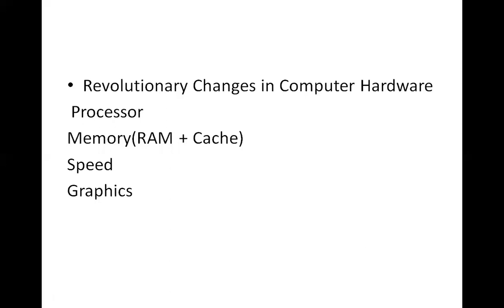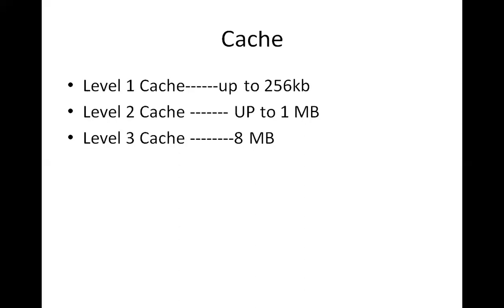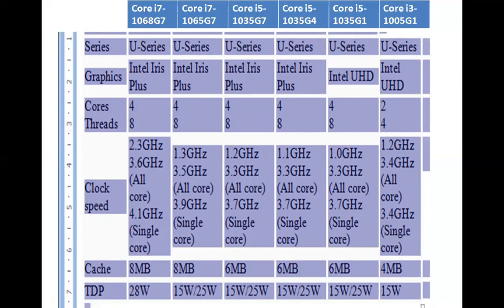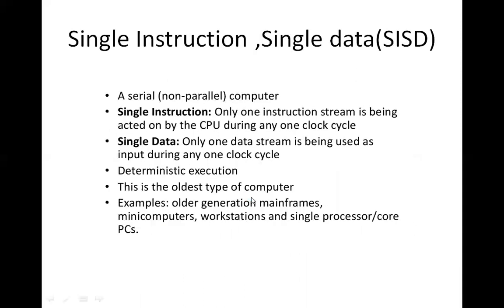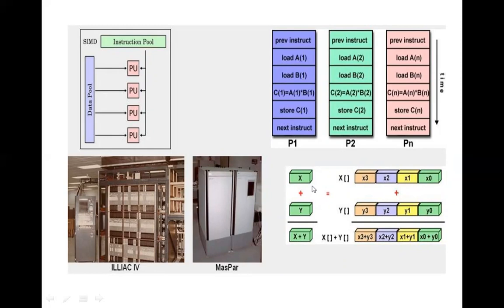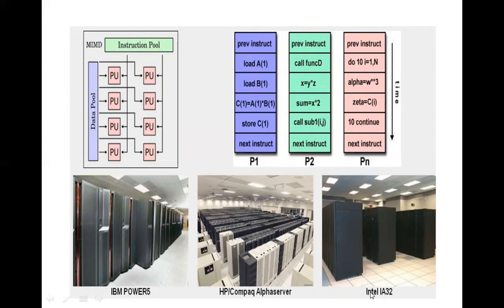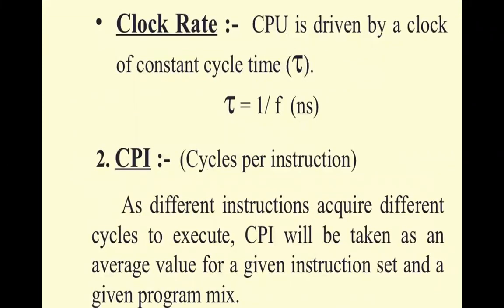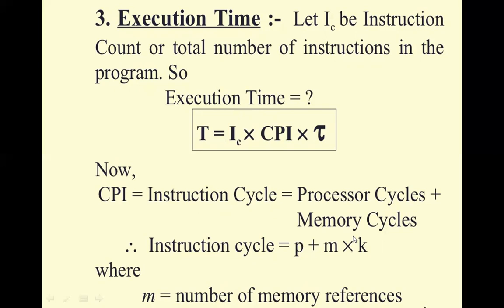Flynn's Taxanomy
Advanced computer Architecture BE sixth semester